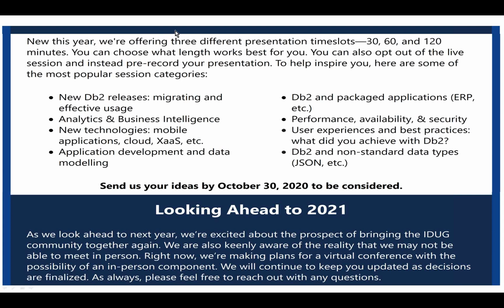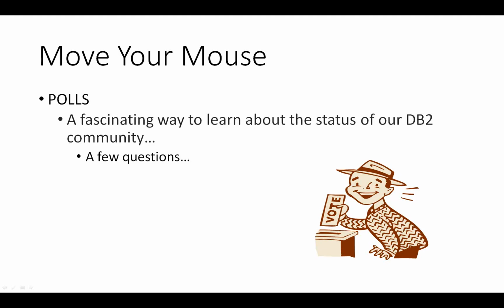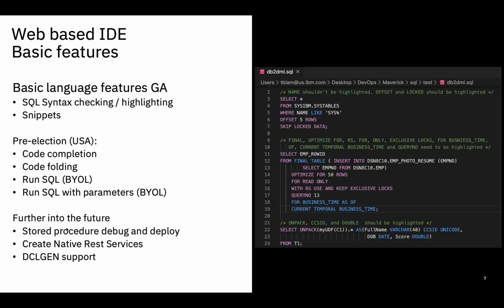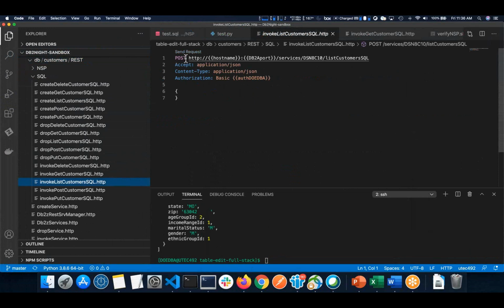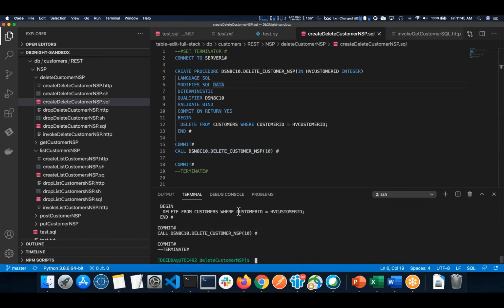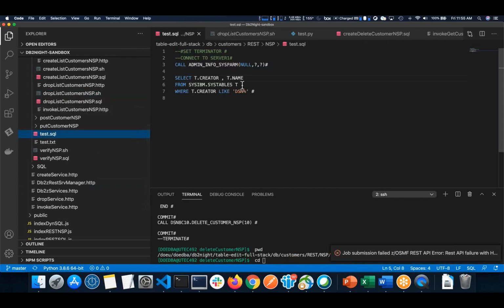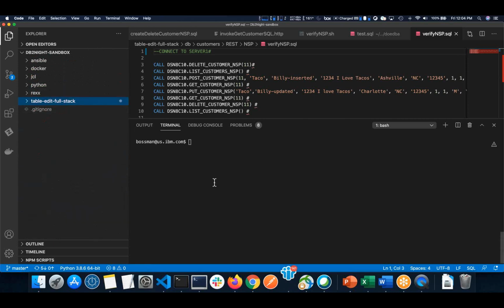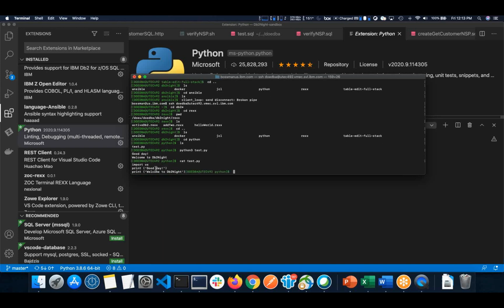The DB2Night Show Episode Z110: Db2 for z/OS Visual Studio Code support, read all about it!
Come one, come all developers - and get a taste of where we are and where we're going!
Are you wondering what's going on with Data Studio, and what the future will bring for developers of Db2 for z/OS applications? This session shows a demo of available, and near term features integrated into Visual Studio Code.
Patrick demonstrates SQL function capabilities, creation of native rest services, the IBM Z Open Editor for JCL, COBOL, PL1, and using the Zowe extension to connect to z/OS and explore and edit files on z/OS.
Get a taste of the art of the possible, where we're going, and offer suggestions for what you'd really like to see.

Patrick Bossman is a Senior Technical Staff Member for DB2 for z/OS Development. His current role is the lead architect of Db2 for z/OS DevOps and Cloud Provisioning. This includes REST enablement of Db2 and Db2 tools to support automated deployments, CI/CD enablement, and developer self services to make developing and deploying applications using Db2 for z/OS simple. Patrick also assists with the solution design of install, migration, and query performance tuning and tooling.